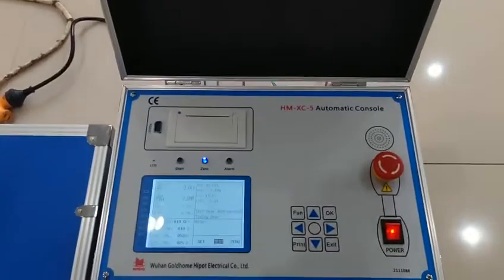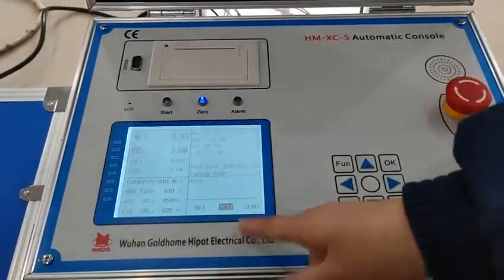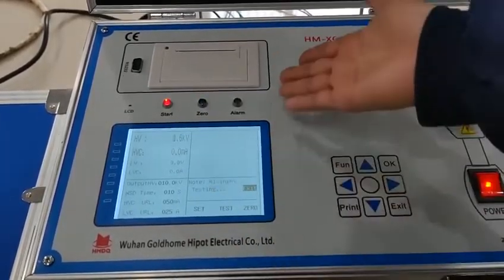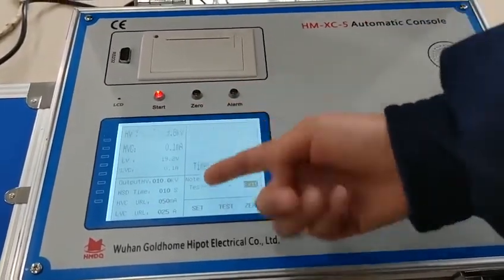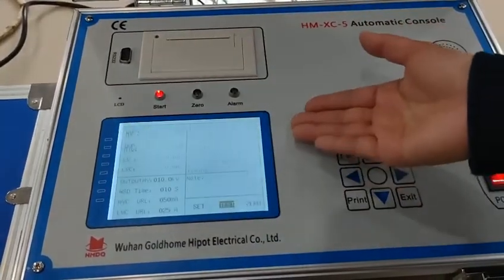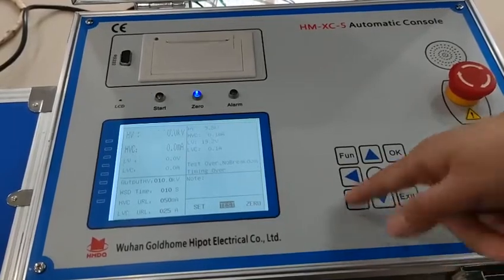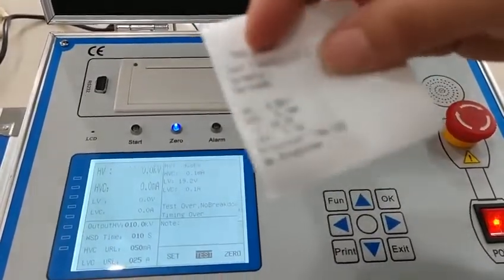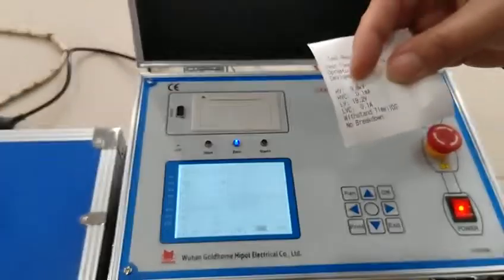how to see AC leakage current through AC DC High voltage tester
This AC DC High voltage tester is used for the dielectric strength test of a variety of electrical equipment & insulation materials under specified voltage to test products insulation level, search for insulation defects, and measure voltage capability.
AC DC High voltage tester can clearly and intuitively display High voltage ,HV current, low voltage , LV current, time & test result of withstand voltage test.

This video showcases the  high voltage tester of China leading onsite HV testing product provider, wuhan  goldhome hipot electrical co.,ltd . Goldhome Hipot is an ISO certified factory specially in  manufacture electric test equipment with more than 20 years experience , located in Wuhan city , China .
Main products included PD free test set, AC/DC hipot tester, transformer tester, CT/PT analyzer , Circuit breaker tester, relay test set, transformer oil tester ,etc .